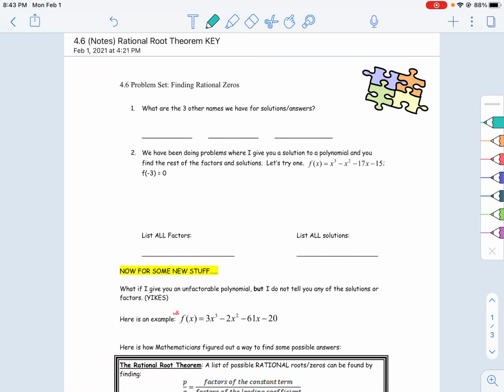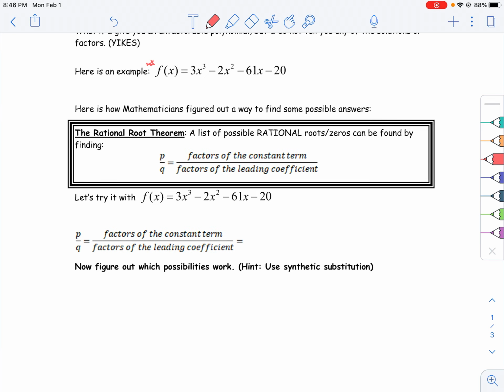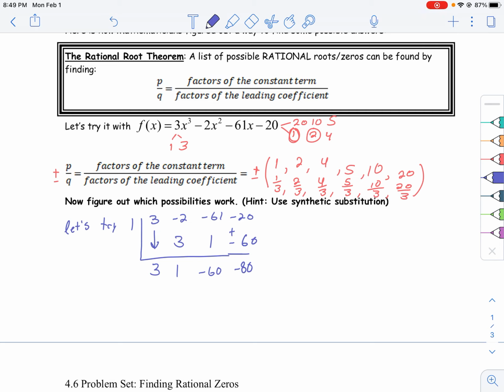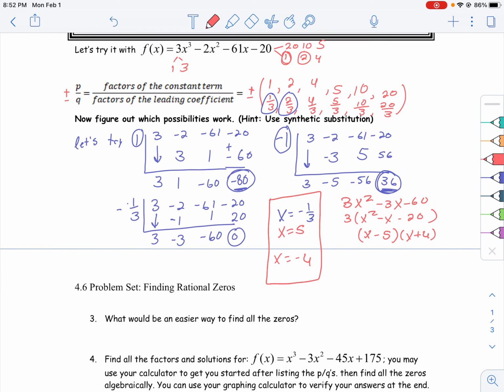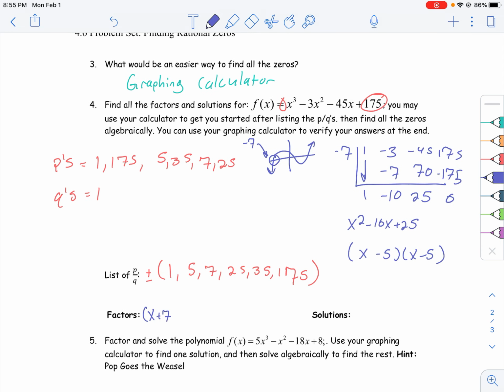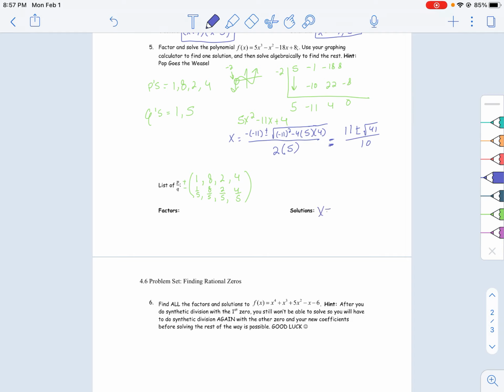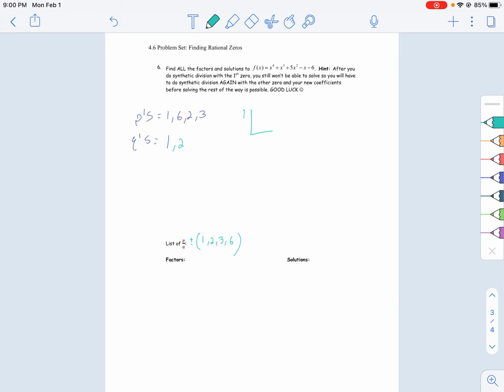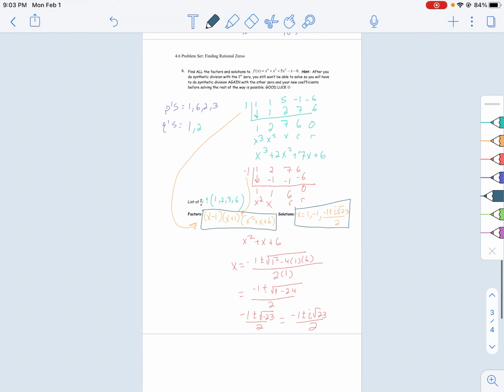4.6 (Notes) Rational Root Theorem